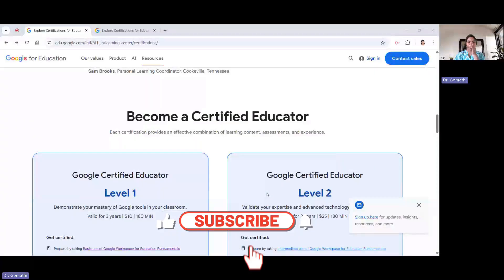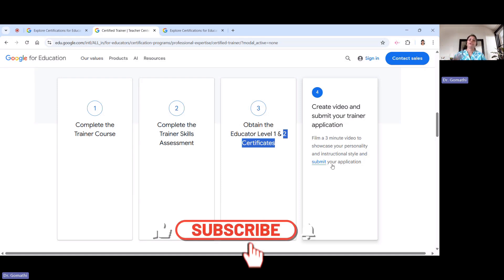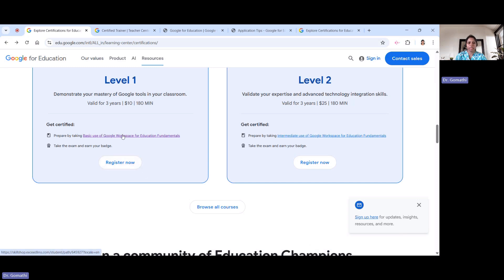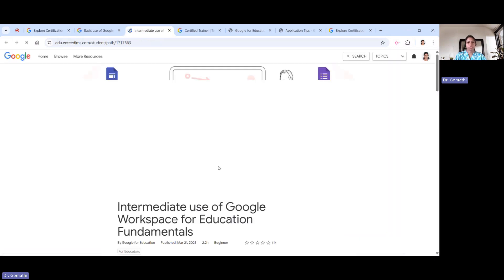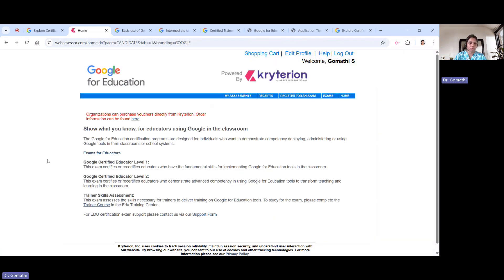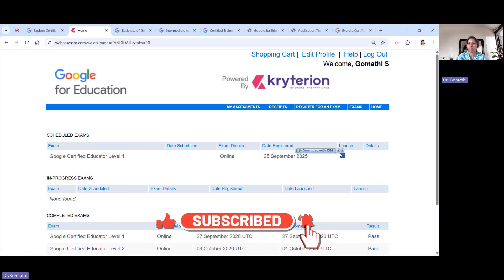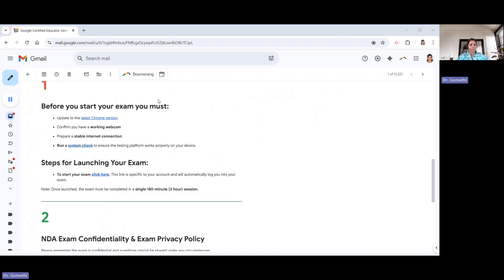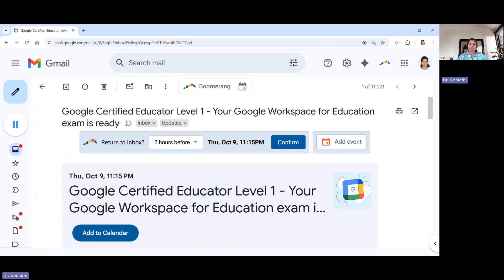How to become Google Certified Educator Level 1 & 2 | Step-by-Step Guide to Become Certified (2025)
Title: Google Certified Educator Level 1 & 2 | Step-by-Step Guide to Become Certified (2025)

Description: Want to become a Google Certified Educator? 🚀 In this video, I’ll guide you through Google Educator Level 1 and Level 2 certifications – what they are, why they matter, how to register, and tips to prepare.

You’ll learn:
✔️ Benefits of becoming a Google Certified Educator
✔️ Step-by-step process for Level 1 & Level 2 exams
✔️ Exam format, cost, and eligibility details
✔️ Preparation tips and resources to pass with confidence

If you’re a teacher, trainer, or education professional, this certification will boost your skills and credibility in using Google tools effectively in the classroom.

👉 Stay till the end to get exam prep strategies that will help you clear the test on your first attempt!

Happy learning